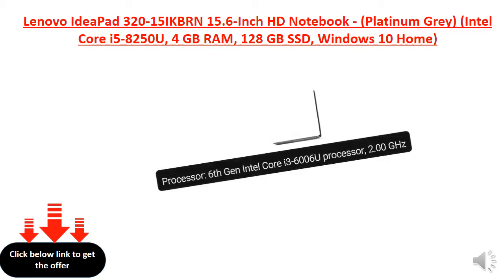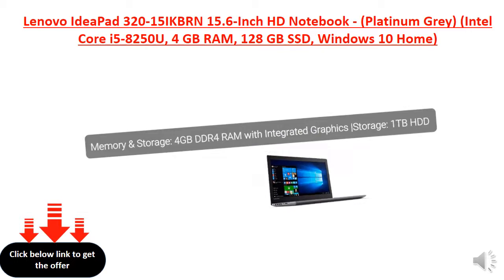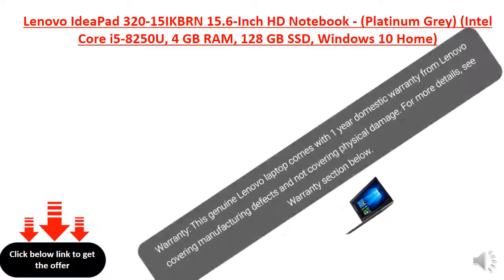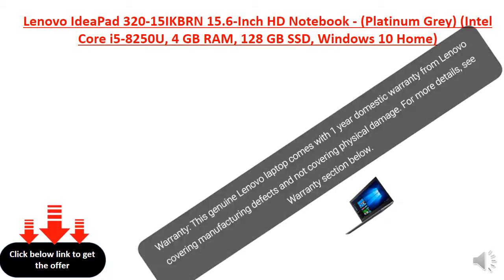Lenovo IdeaPad 320-15IKBRN 15.6-Inch HD Notebook - (Platinum Grey)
https:Processor: Core i5-8250U, 6M Cache, base frequency 1.60 GHz, up to 3.40 GHz
Internal memory: 4G DDR4 2133 ONBOARD RAM
Storage: 128 GB SATA SSD
Display type: 15.6 inch HD (1366 x 768 pixels)
Operating system: Windows 10 Home 64//